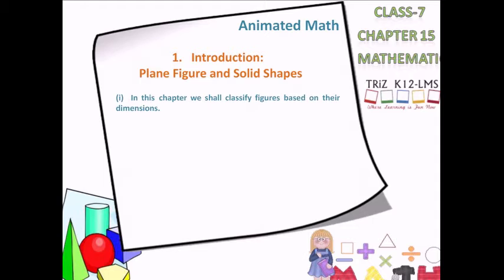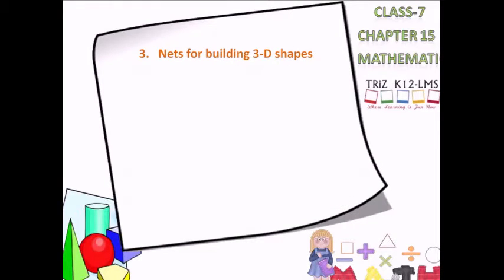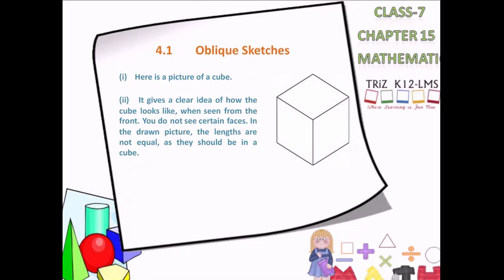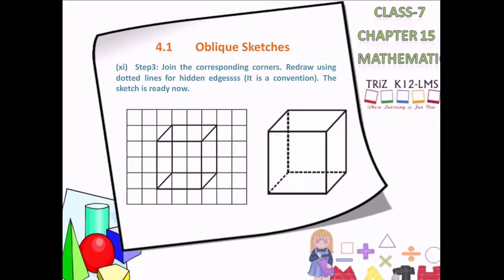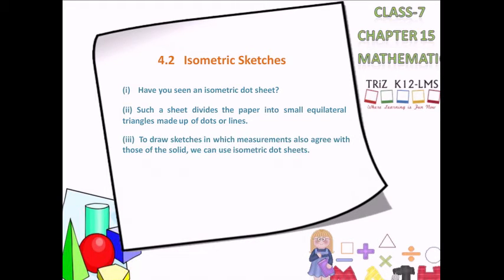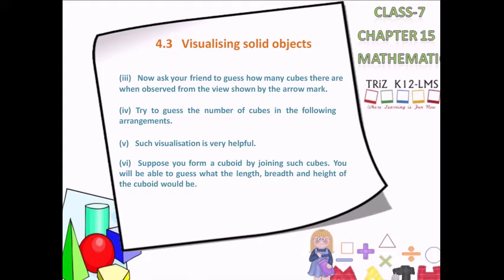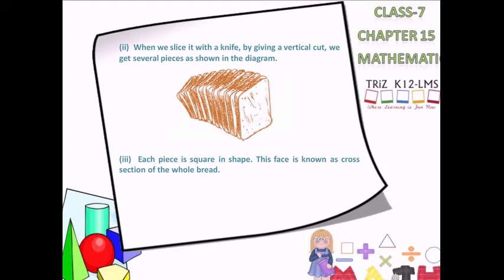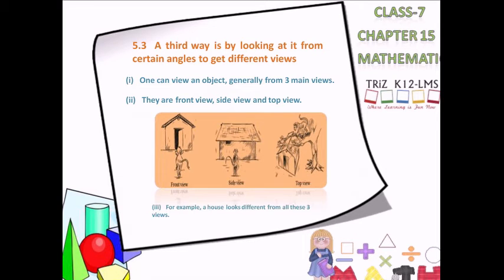CBSE Standard 7 Chapter 15 Visualising Solid Shapes part 2 detailed explanation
Visualising Solid Shapes Standard 7 chapter 15 Educational content,Educational video,CBSE content,NCERT content,CBSE video.